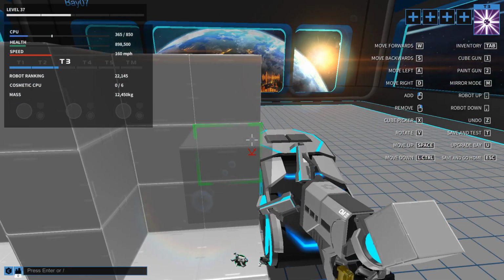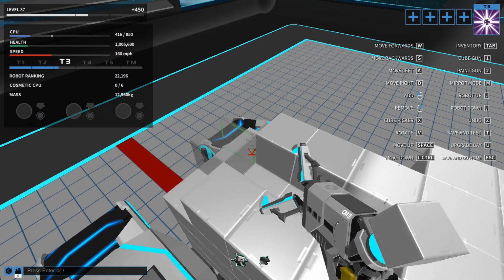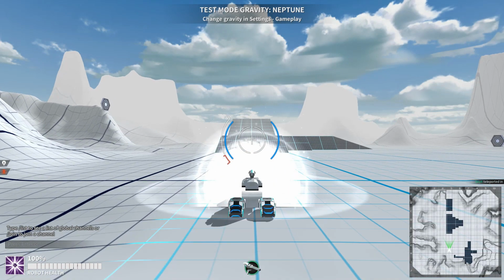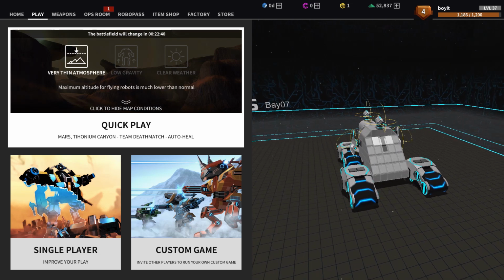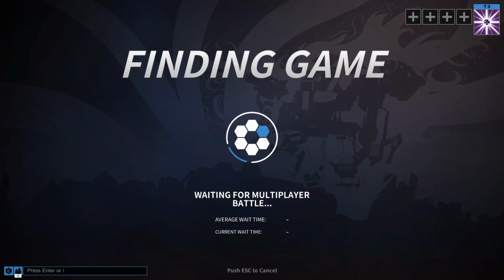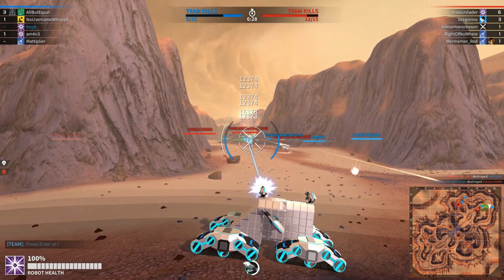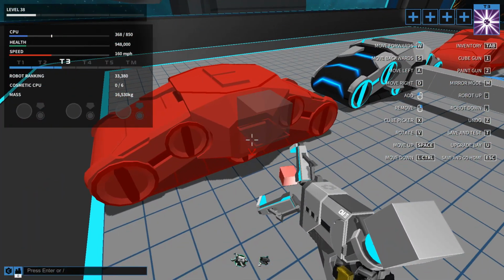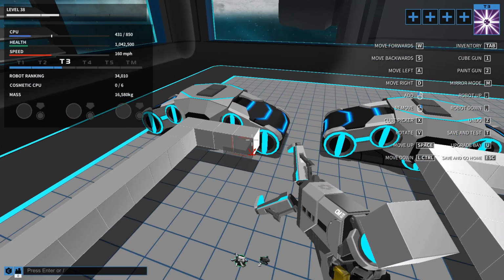robocraft video 6 designing prototypes